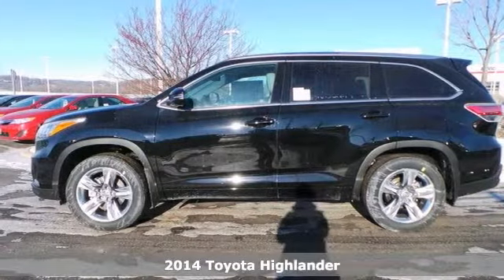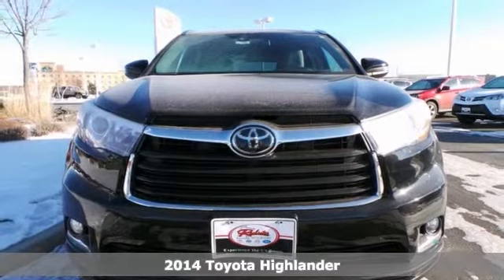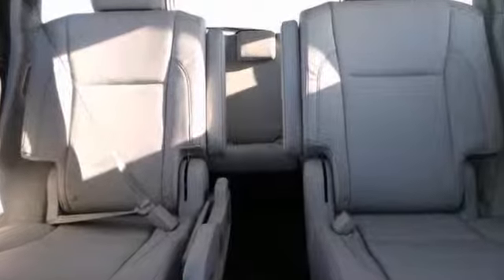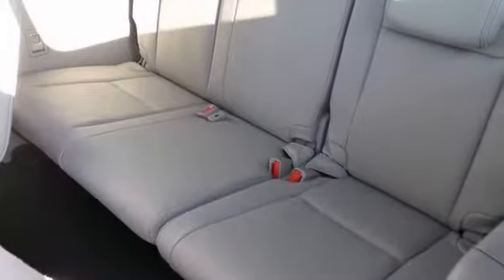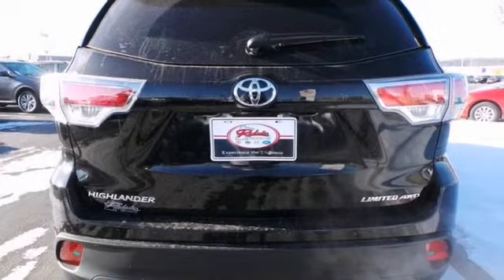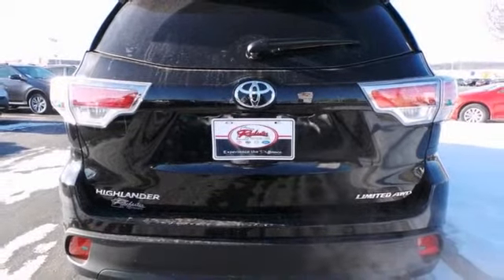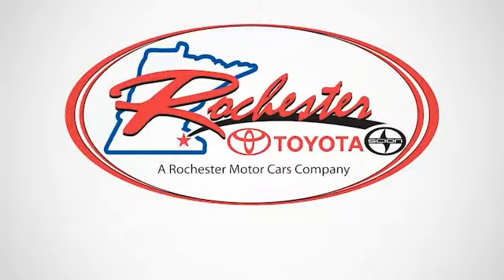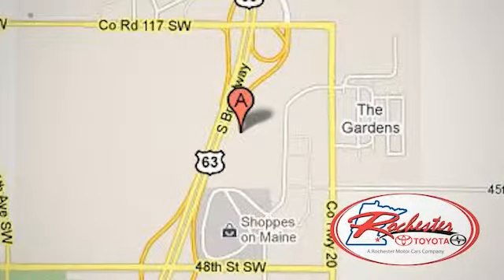2014 Toyota Highlander Rochester MN Winona, MN S45114 SOLD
Year: 2014
Make: Toyota
Model: Highlander
Trim: Limited
Engine: 3.5L V6 DOHC 24V Dual VVT-i
Transmission: 6-Speed Automatic Electronic with Overdrive
Color: Black
Interior: Ash
Stock #: S45114

Address:
4900 Highway 52 N